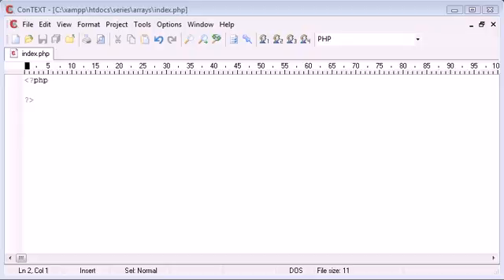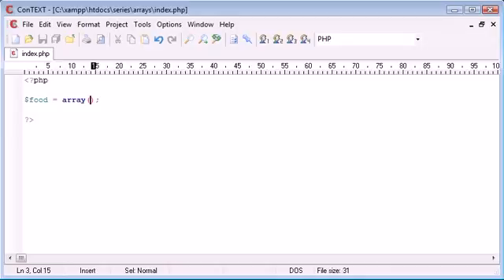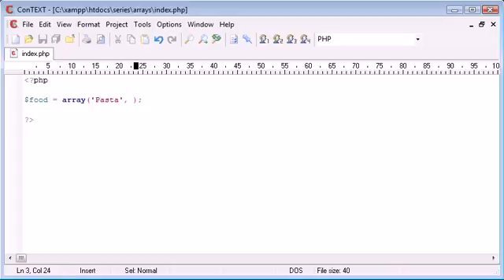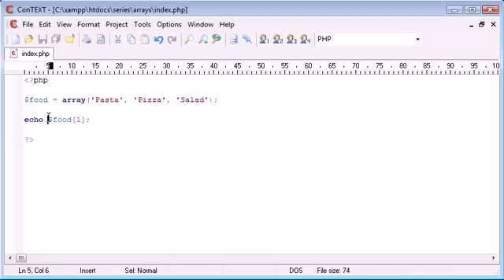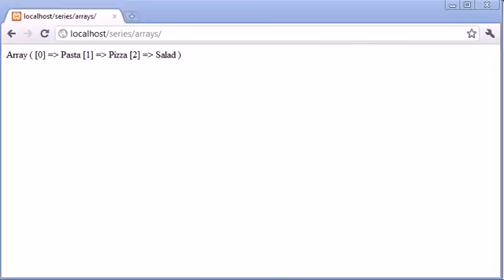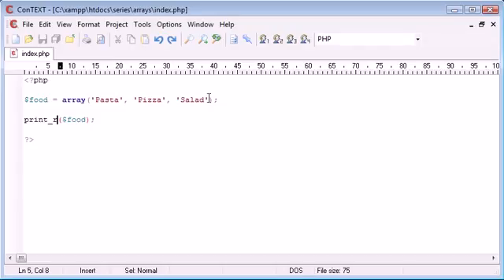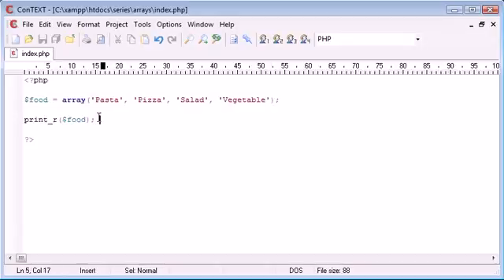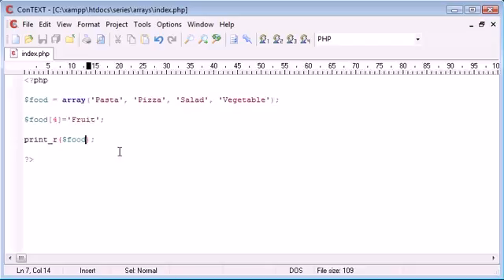Beginner PHP Tutorial 38 Introduction to Arrays YouTube 2017